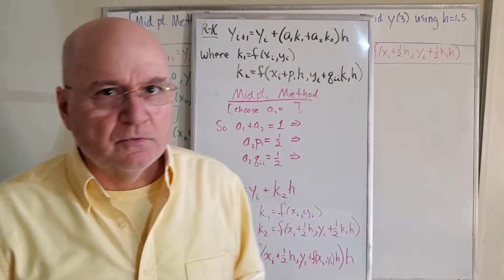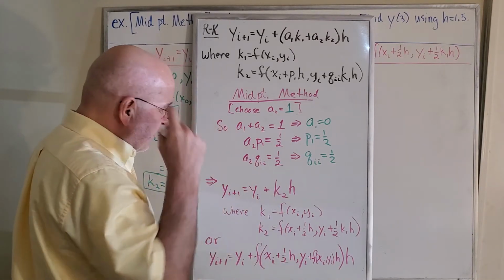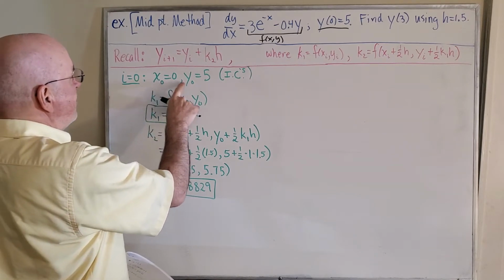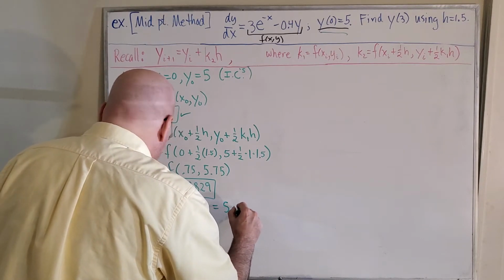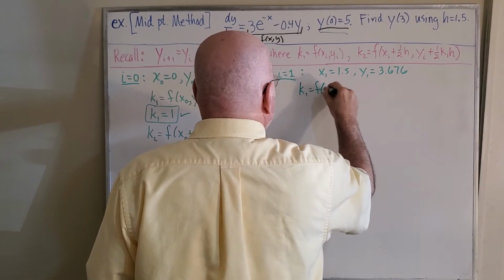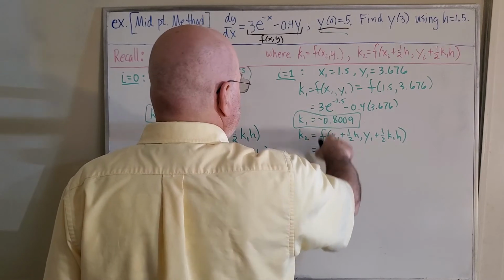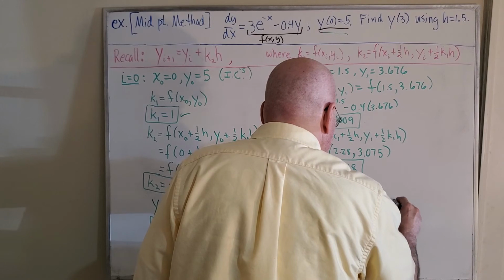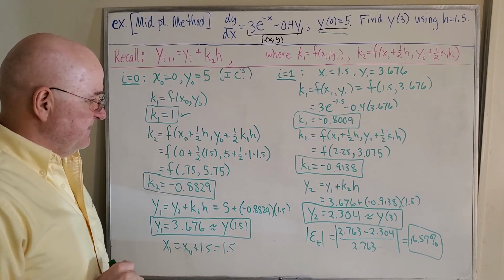Runge-Kutta Methods (3)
We discuss Runge-Kutta (2nd-order) methods as a way to estimate a differential equation's solution at various points.